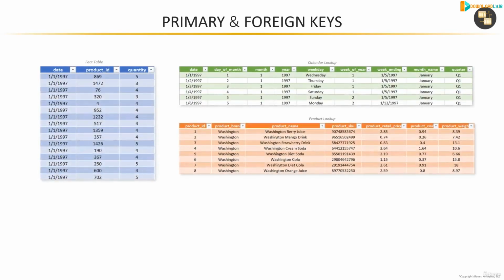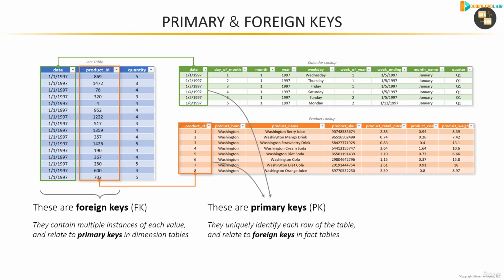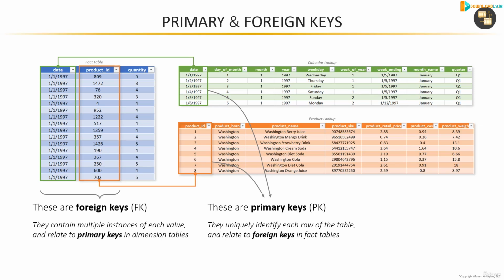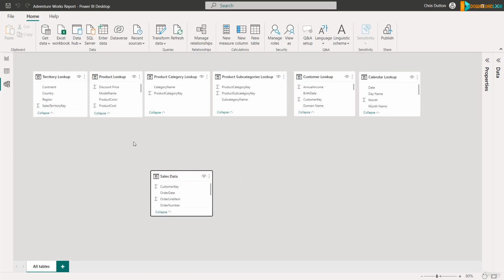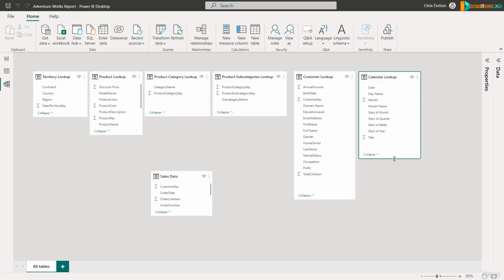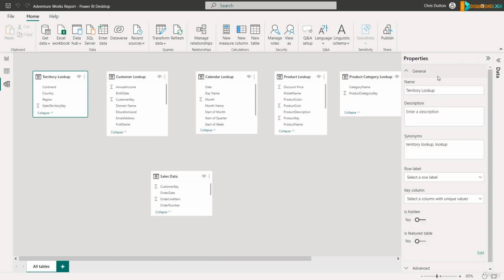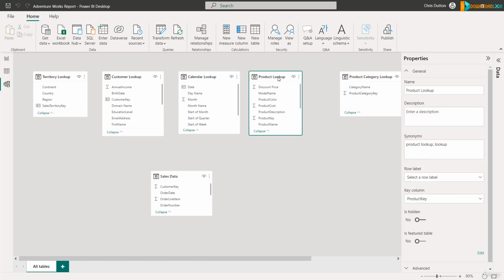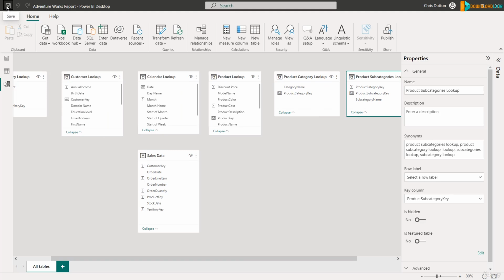4.5 Primary & Foreign Keys - Microsoft Power BI Desktop for Business Intelligence | YDisLive